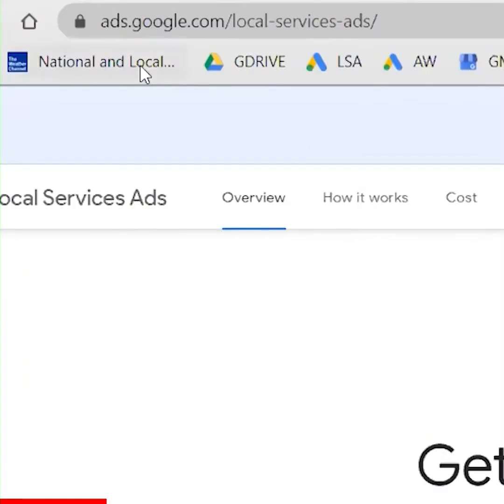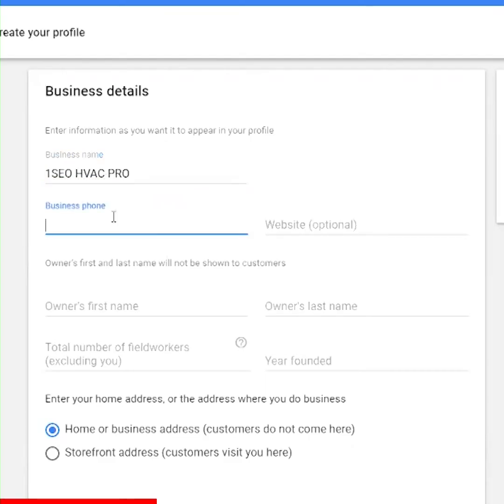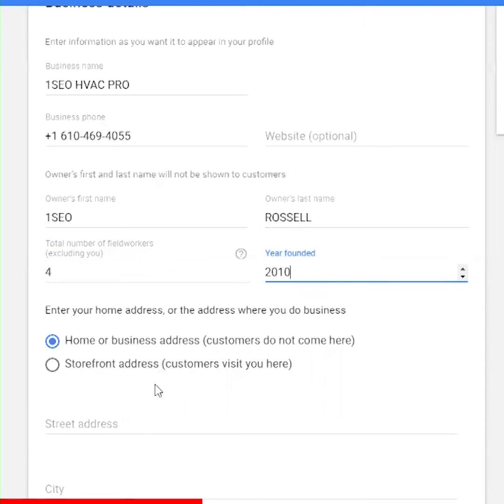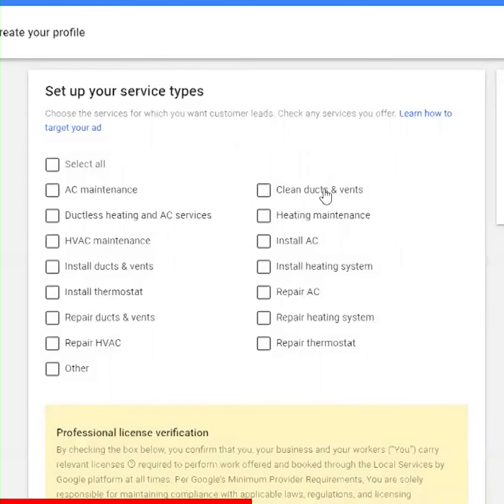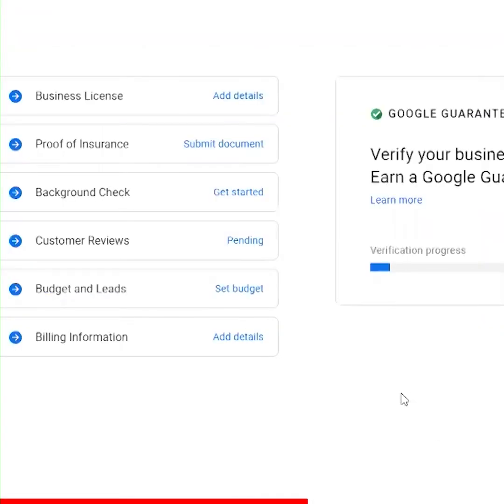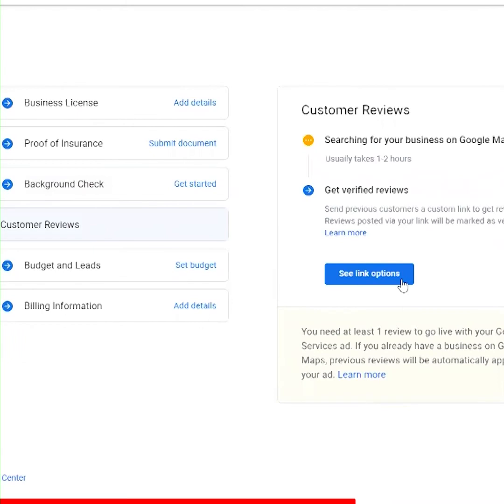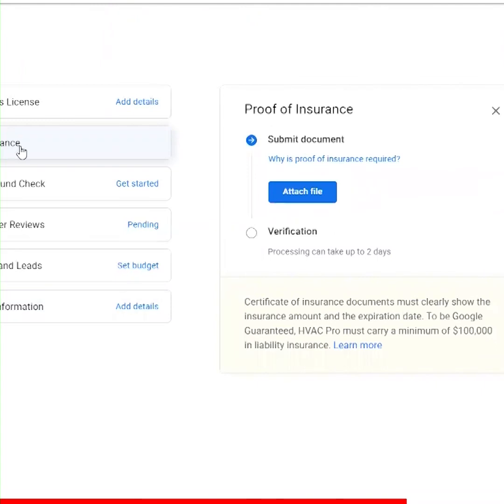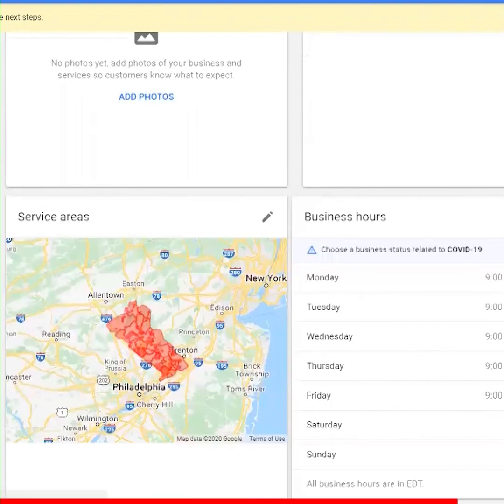How To: Set Up Google LSA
Happy How Tuesday! This week in the Den, we have Bill "The Digital Shark" Rossell 🦈discussing how to set up Google Local Services Ads (LSA). This “how to” is a GREAT one for EVERY BUSINESS out there looking to drive in better traffic and generate more qualified leads on a LOCAL level!

A special thank you to our very own Sosa Rossell for showing how to get set up & launch your very first ad with Google Local Services. 💻

💰 Not getting the right return on your marketing investment? 💰